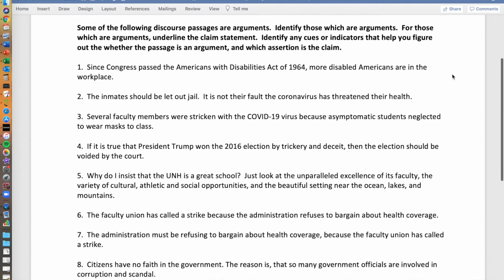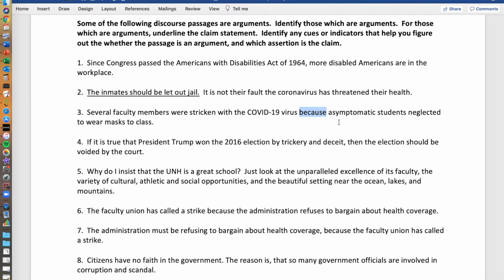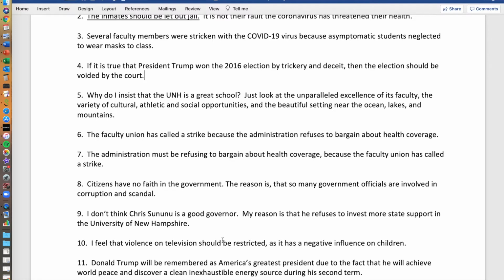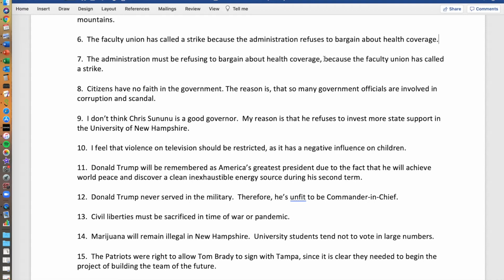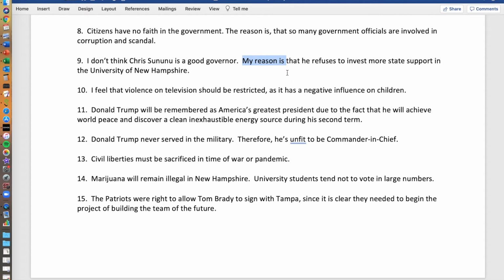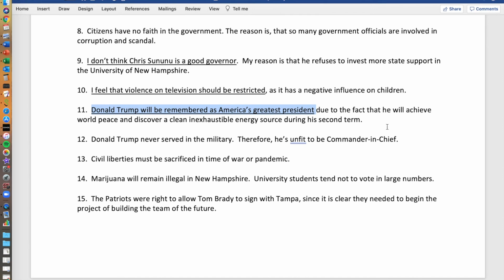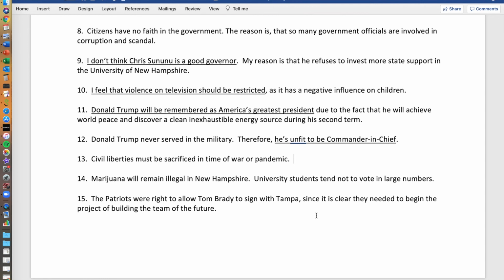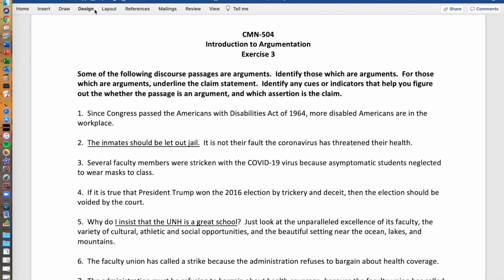Homework Exercise #3 Review